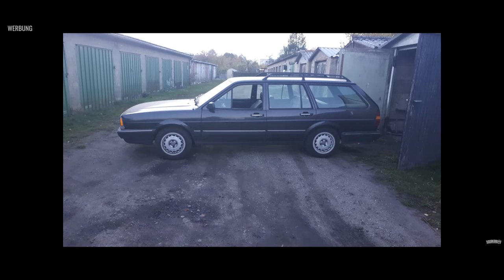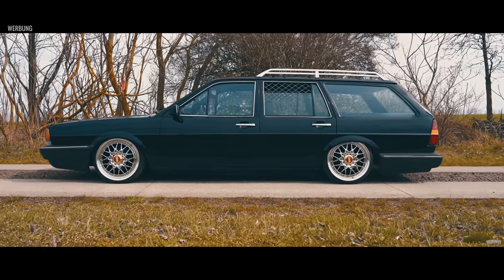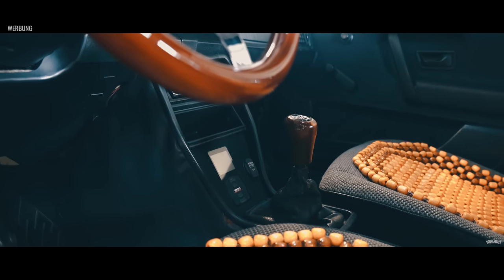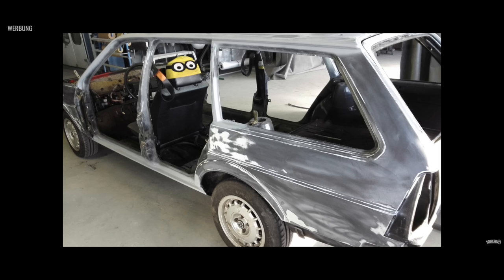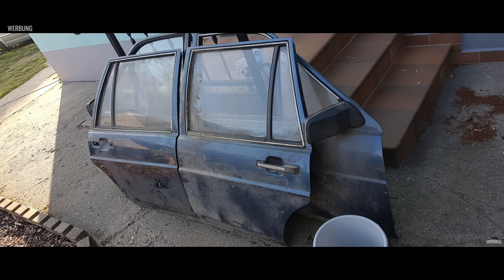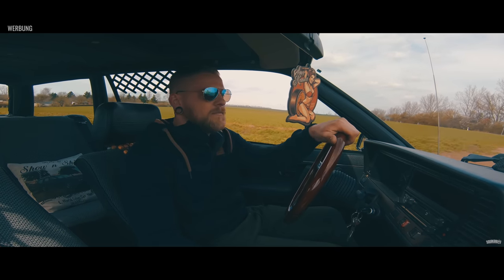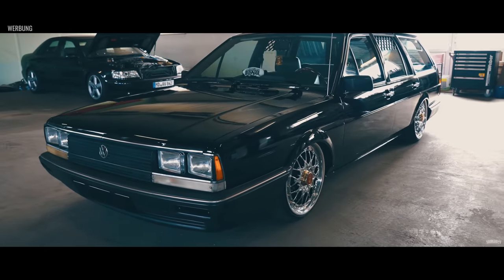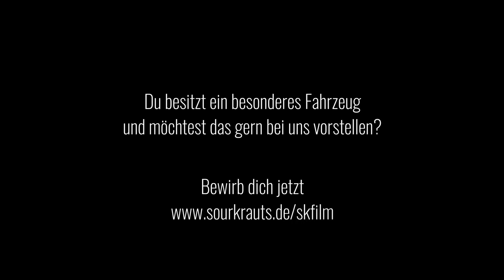Volkswagen Passat 32b | BAGGED US QUANTUM | Sourkrauts Sonntagskino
Den Traum einen VW Passat 32b zu besitzen, verfolgte Sascha nie. Aber als er im Auslandseinsatz diese Kleinanzeige sah, musste er einfach zuschlagen. Die Form und das Aussehen überzeugten ihn auf voller Linie. Doch welche bösen Überraschungen ihn mit dem Quantum noch erwarteten, seht ihr in diesem Video.
Du besitzt ein besonderes Fahrzeug und möchtest das gern bei uns vorstellen?

Kontakt zum Besitzer:
The Sourkrauts Story
SOURKRAUTS × MADE FOR PETROLHEADS
Des Deutschen liebstes Spielzeug ist sein Automobil. Dies trifft auch auf die Macher des Textillabels zu, welche im November 2009 ihre spezielle Liebe zum „Automotive Way of Life“ und Ihre Leidenschaft zum Design bündelten und die Textilmarke „Sourkrauts“ ins Leben riefen.
Der ironische Umgang mit einer stereotypisierenden Bezeichnung für Deutsche, sollte anfänglich speziell die Liebe zum “German Engineering“ wiederspiegeln. Dies jedoch hat sich über die Jahre immer weiter erweitert und steht nun als Marke mit dem Slogan “Made for Petrolheads” für alle Automobilen Enthusiasten.
Sourkrauts ist selbstironisch und weltoffen und verbindet weltweit Menschen unterschiedlichster Kulturen und Herkunft allein durch den kleinsten gemeinsamen Nenner - Die Liebe zum Automobil.
Auf unserem Youtube Kanal portraitieren wir Petrolheads aus ganz Europa, lassen uns die Geschichten zu Ihren Fahrzeugen erzählen, schauen uns auf Events um halten Euch über unsere eigenen Projekte auf dem Laufenden.
Wenn Ihr ein ein Fahrzeug besitzt das Ihr gern vorstellen möchtet oder Freunde von Euch besondere Fahrzeuge haben, Ihr Anregungen oder Verbesserungen habt, schreibt uns an
030TRADERS GmbH
Sourkrauts
Landsberger Straße 267N
12623 Berlin
1. Via Sourkrauts Support-Telefon Mo-Fr 9-14Uhr: 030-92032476